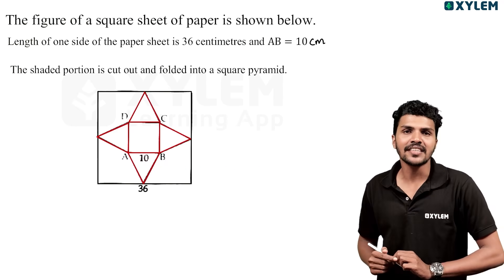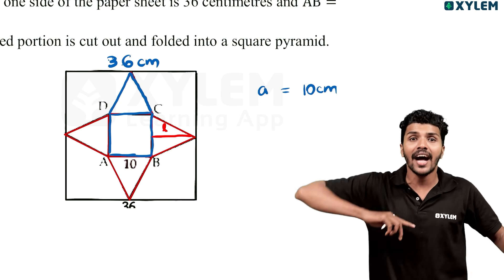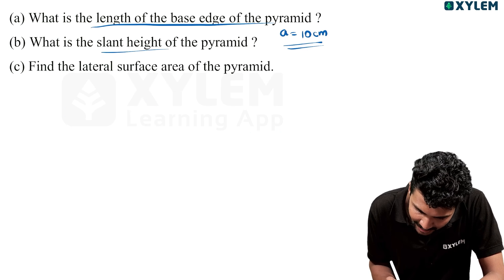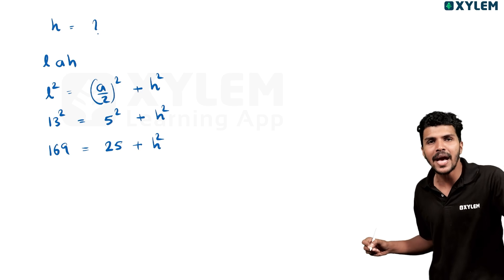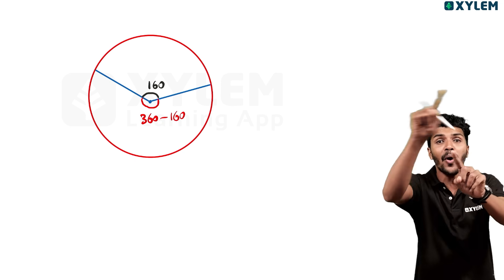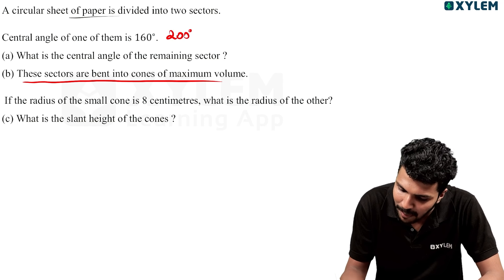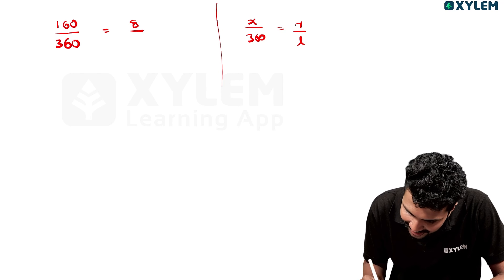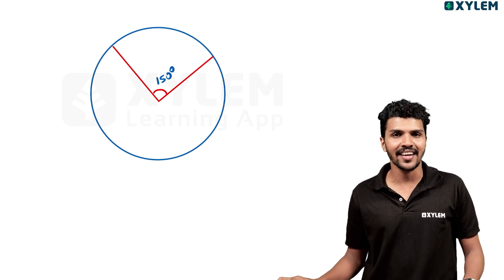SSLC Maths - Solids | പരീക്ഷകളിൽ ആവർത്തിച്ചു ചോദിക്കുന്ന A+ ചോദ്യങ്ങൾ - Must Watch ! | Xylem SSLC